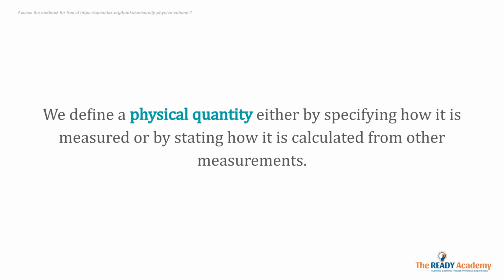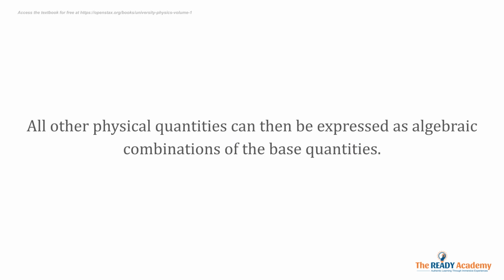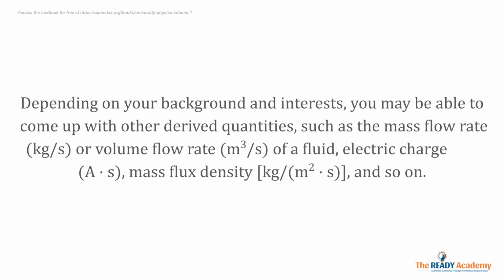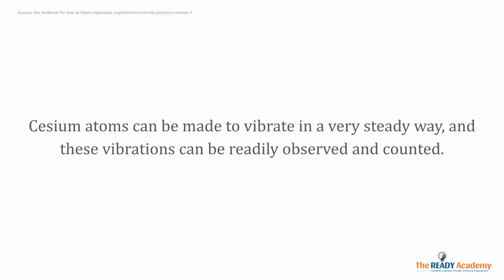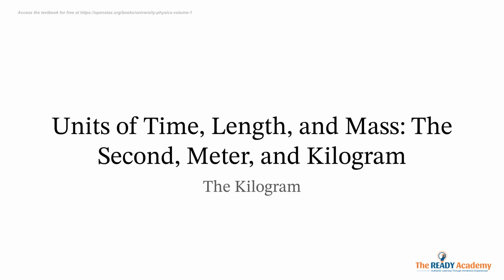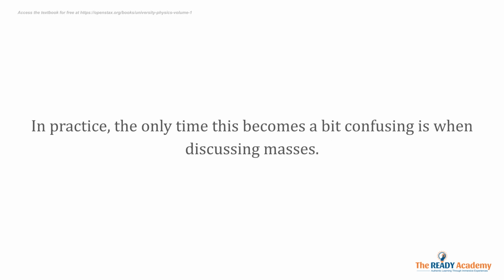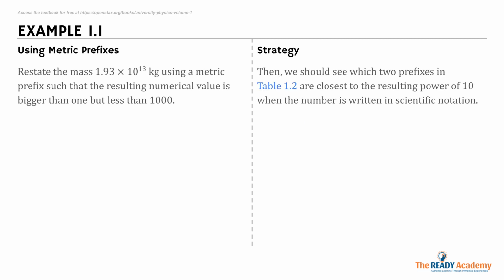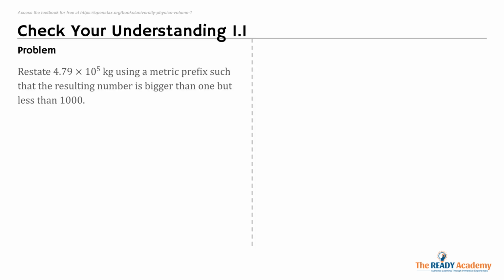University Physics, Vol 1 - 1.2 Units and Standards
The READY Academy
Authentic Learning through Immersive Experiences

Chapter 1: Units and Measurements - 1.2 Units and Standards
Based on the textbook by University Physics, Volume 1 by OpenStax